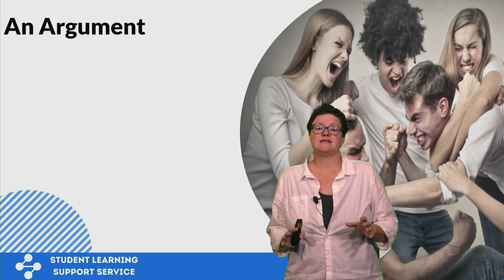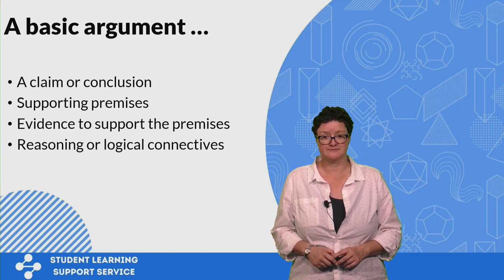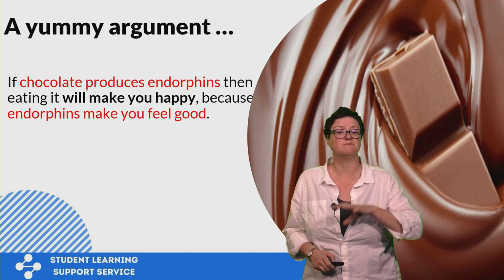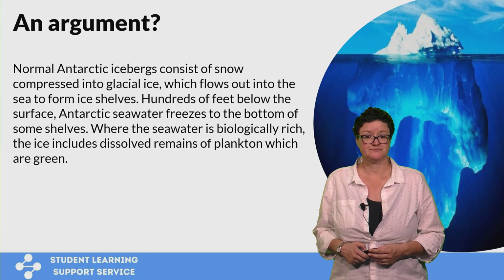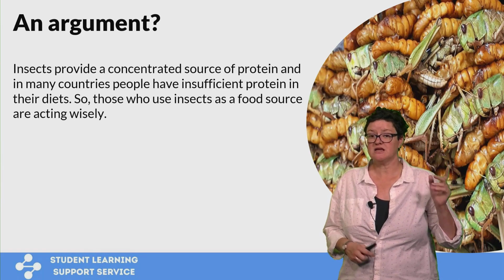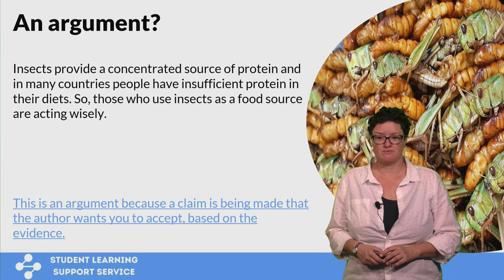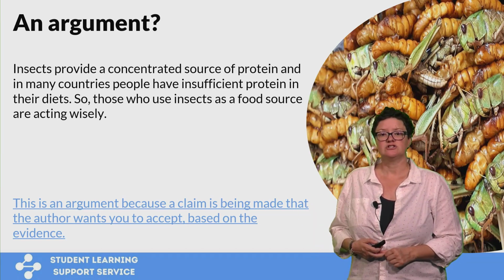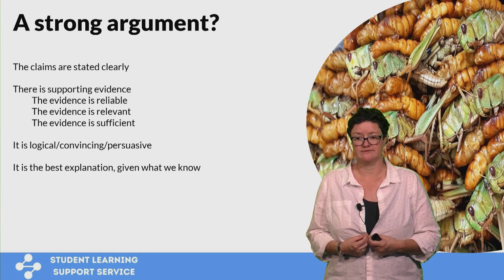Critical Thinking Module 3 Identifying Arguments